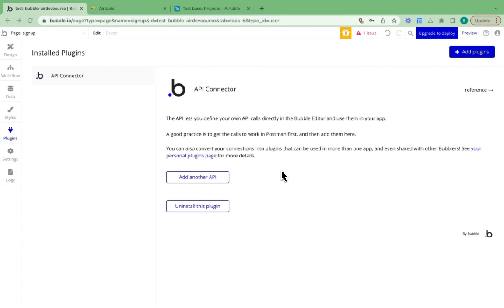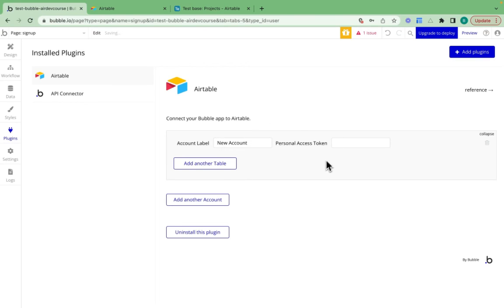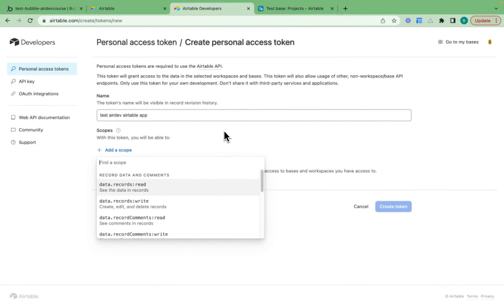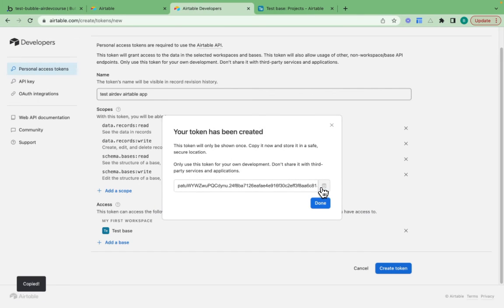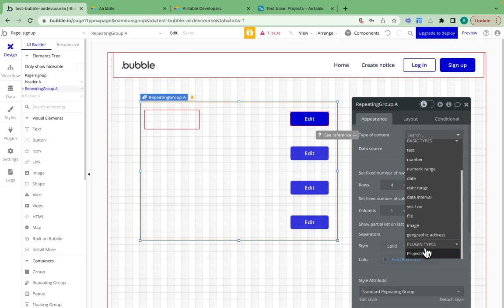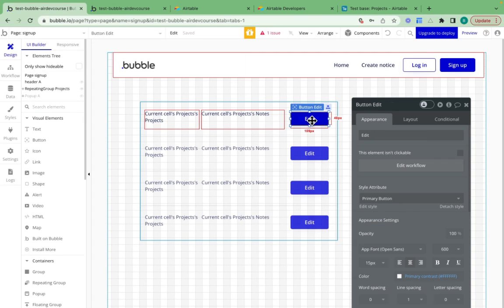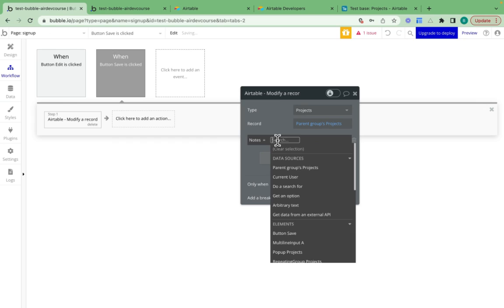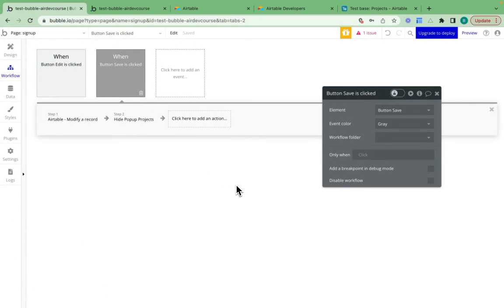How to link your Airtable base to bubble.io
🎥 In this video: Have all your data stored in an Airtable database? Discover how to connect your bubble app to view, modify and create data in your Airtable base.

🎓If you like this tutorial, you might like our free No-Code Bootcamp where you can learn how to build complex web apps without code for your own projects or to earn money building for clients through our Partner Program. Access now